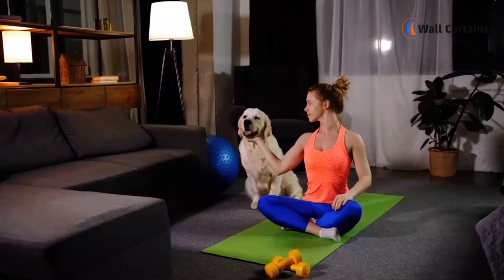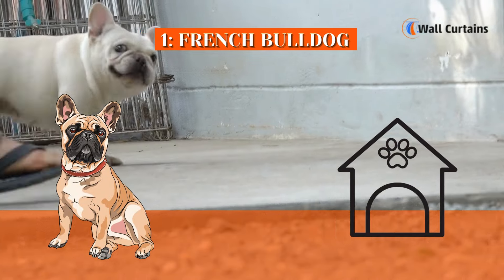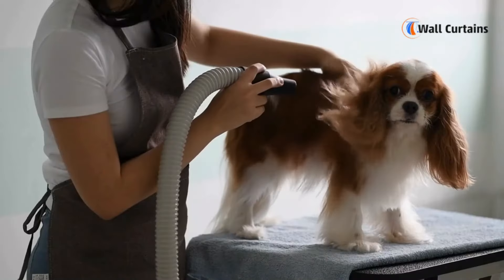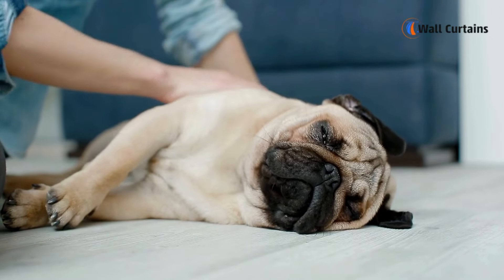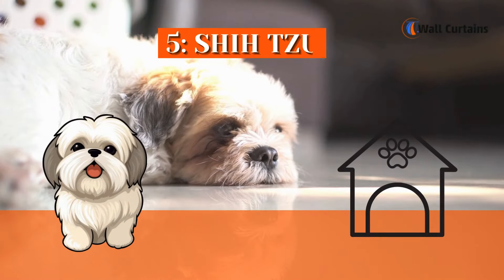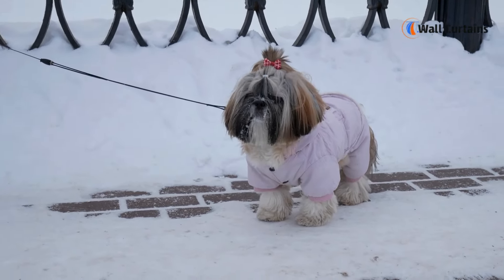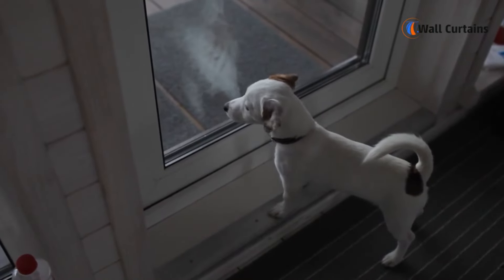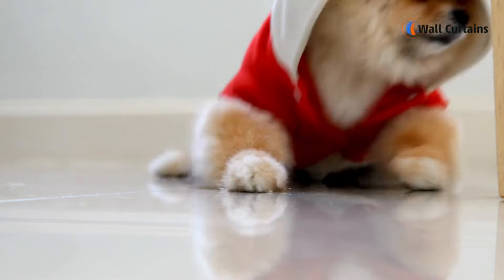6 Best Apartment Dog Breeds for Small Spaces | Best Small Apartment Pets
Hey, dog lovers! If you're living in an apartment and dreaming of a furry companion, you're in the right place. Today, we'll be discussing the perfect canine companions for small spaces – the 6 best apartment dog breeds. Whether you're a city dweller or just have limited living space, these breeds are known for their adaptability and suitability for apartment living. Let's dive in!

[BREED 1: FRENCH BULLDOG]

Host: First up on our list is the charming French Bulldog. Known for their affectionate nature and easygoing temperament, Frenchies make fantastic apartment dogs. Their compact size and low exercise needs mean they can thrive in smaller spaces, and their friendly demeanor makes them great companions for urban living.

[BREED 2: CAVALIER KING CHARLES SPANIEL]

Host: Next on our list is the delightful Cavalier King Charles Spaniel. These small, elegant dogs are not only beautiful but also well-suited for apartment life. They're affectionate, adaptable, and generally get along well with both families and individuals. Their moderate energy levels make them a great fit for smaller living spaces.

[BREED 3: PUG]

Host: Pugs, with their distinctive wrinkled faces and friendly personalities, are another excellent choice for apartment dwellers. Pugs are known for their adaptability and love for human companionship. They're generally low-energy dogs, but they still enjoy a good play session. Their compact size makes them a great fit for smaller homes.

[BREED 4: BOSTON TERRIER]

Host: If you're looking for a small dog with a big personality, the Boston Terrier might be the perfect match. These lively and intelligent dogs are known for their friendly disposition and adaptability to various living situations. Their short coat and manageable size make them well-suited for apartment living.

[BREED 5: SHIH TZU]

Host: The Shih Tzu, with their luxurious long coat and friendly demeanor, is a fantastic choice for apartment living. These little dogs are known for being affectionate and adaptable. While they enjoy short walks, their exercise needs are generally manageable, making them suitable for smaller spaces.

[BREED 6: DACHSHUND]

Host: Last but certainly not least, we have the Dachshund. With their distinctive long body and friendly expression, Dachshunds are not only adorable but also well-suited for apartment life. They are relatively low-energy but still enjoy daily walks and playtime. Their compact size makes them an excellent choice for smaller living spaces.

[CONCLUSION]

Host: There you have it, the 6 best apartment dog breeds for small spaces. Whether you're a city dweller or simply prefer a canine companion that can thrive in a more confined environment, these breeds bring joy, companionship, and a whole lot of love to your apartment. Thanks for joining us today, and we'll catch you in the next video, exploring more topics about our four-legged friends!